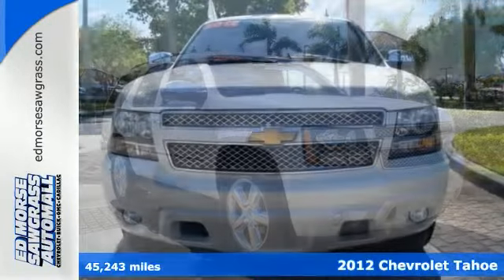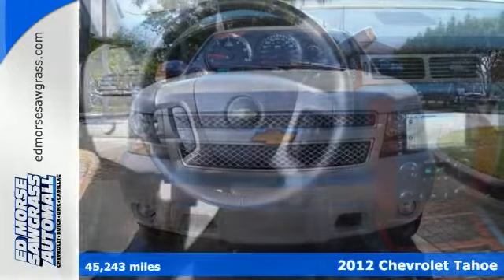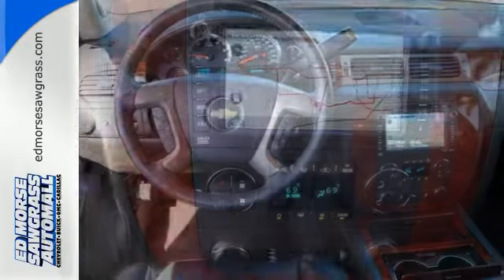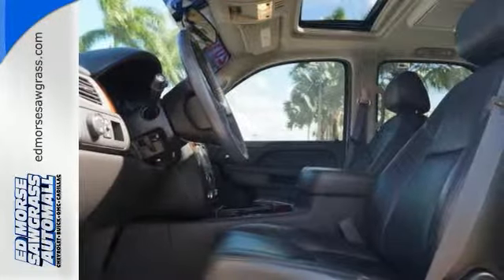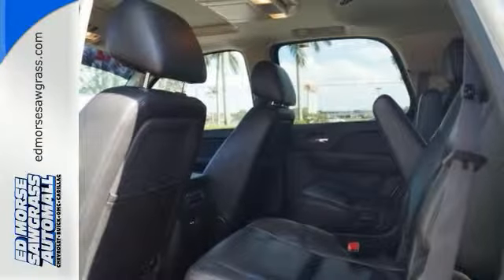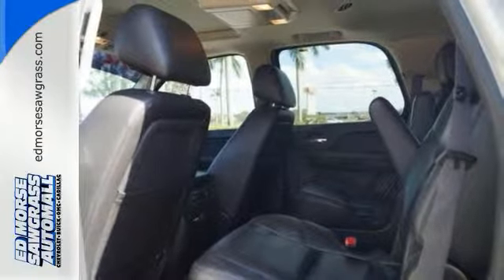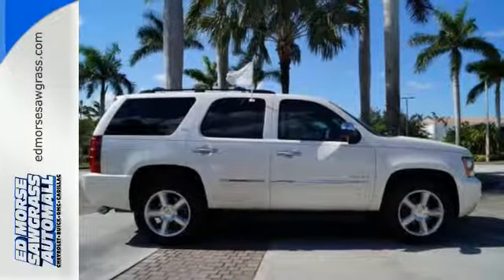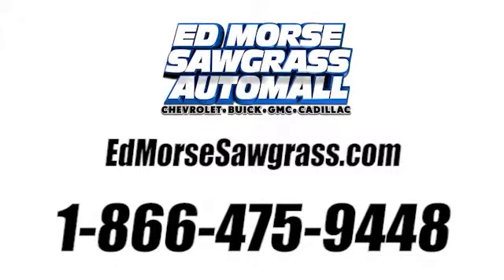Certified 2012 Chevrolet Tahoe Sunrise FL Miami, FL HZ108889A - SOLD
Year: 2012
Make: Chevrolet
Model: Tahoe
Trim: LTZ
Engine: 5.3l 8 Cylinder Fuel Injected
Transmission: 2WD Automatic
Color: White
Interior: Ebony
Mileage: 45243
Stock #: HZ108889A
VIN: 1GNSCCE00CR112654
Chevrolet Certified, ONLY 45,237 Miles! Heated Leather Seats, NAV, 3rd Row Seat, Sunroof, DVD, AUDIO SYSTEM WITH NAVIGATION, AM/FM/SIRIUSXM STEREO WITH CD PLAYER, Quad Seats, Tow Hitch, Alloy Wheels, REAR AXLE, 3.42 RATIO SEE MORE! PREMIUM FEATURES ON THIS CHEVY TAHOE INCLUDE SUN, ENTERTAINMENT AND DESTINATIONS PACKAGE includes additional 9 months of Sirius XM Radio and NavTraffic service, (CF5) power sunroof, and (U42) rear seat DVD entertainment system. LT also includes (UYS) audio system with navigation, (DD8) inside rearview auto-dimming mirror and (UVC) rearview camera system, ENTERTAINMENT SYSTEM, REAR SEAT DVD PLAYER with remote control, overhead display, 2 sets of 2-channel wireless infrared headphones and auxiliary audio/video input jacks, SUNROOF, POWER, TILT-SLIDING with express-open and close and wind deflector, WHITE DIAMOND TRICOAT, TRAILERING PACKAGE, HEAVY-DUTY includes (KNP) auxiliary external transmission oil cooler and (KC4) engine oil cooler, provides increased trailering capabilities, AUDIO SYSTEM WITH NAVIGATION, AM/FM/SIRIUSXM STEREO WITH CD PLAYER 7-inch touch-screen Color Interface Display (CID), 30 gig usable Hard Drive storage space, with navigation and voice recognition, USB port, MP3 playback capability, Radio Data System (RDS), speed-compensated volume, time shift recording capability (STD), TRANSMISSION, 6-SPEED AUTOMATIC, ELECTRONICALLY CONTROLLED with overdrive and tow/haul mode (STD), REAR AXLE, 3.42 RATIO, LTZ PREFERRED EQUIPMENT GROUP includes standard equipment, ENGINE, VORTEC 5.3L V8 SFI FLEXFUEL with Active Fuel Management Certified Pre-Owned Program ensures your Chevy drives like it never left the lot. BEST IN CLASS: THE CHEVROLET TAHOE 'Chevrolet Tahoe still shines as a top pick for a full-size SUV, thanks to its attractive cabin and unstoppable towing ability. '- Edmunds.com. Horsepower calculations based on trim engine configuration. Please confirm the accuracy of the included equipment by calling us prior to purchase.

Address:
14401 West Sunrise Blvd